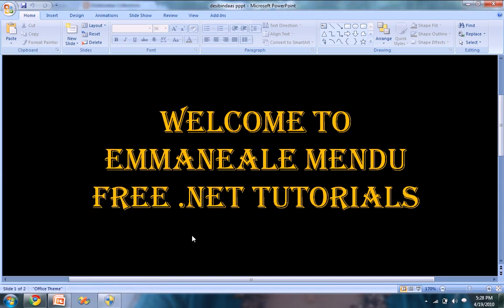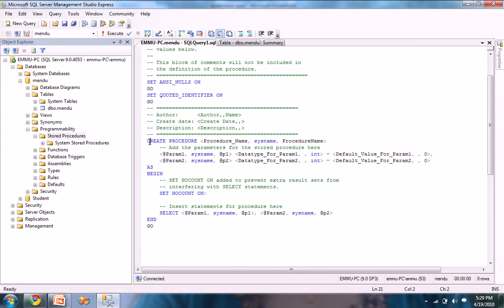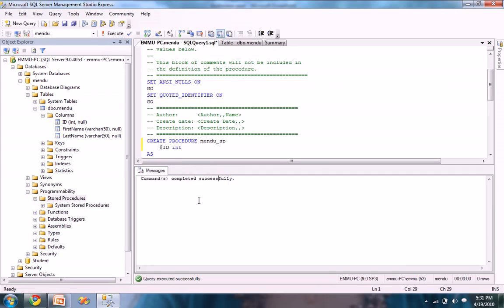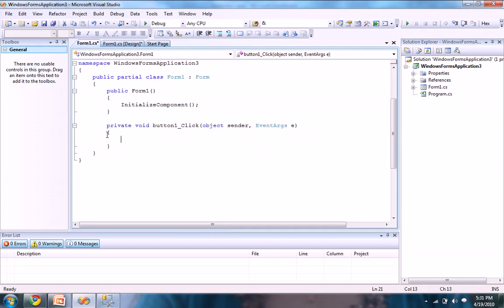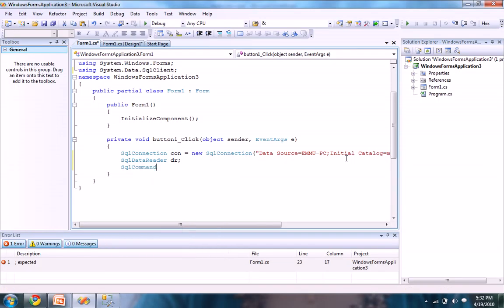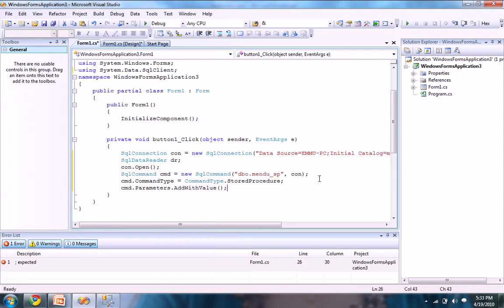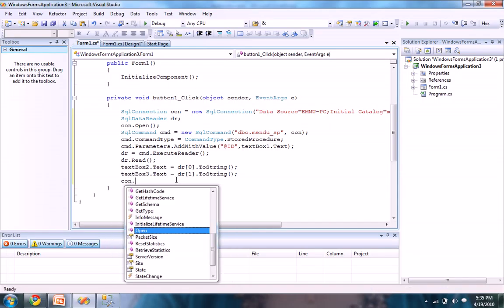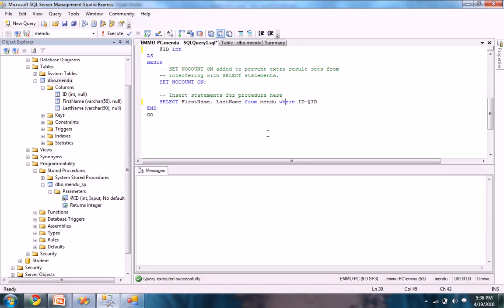retrieve data using storeprocedure in C#.net